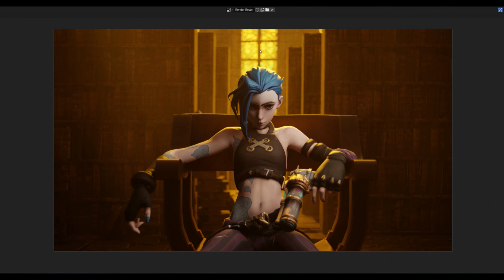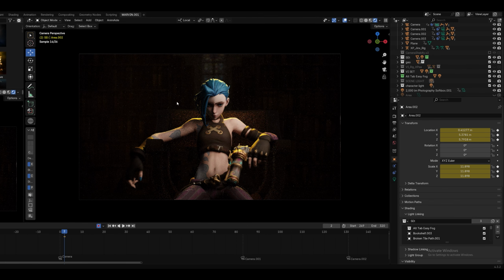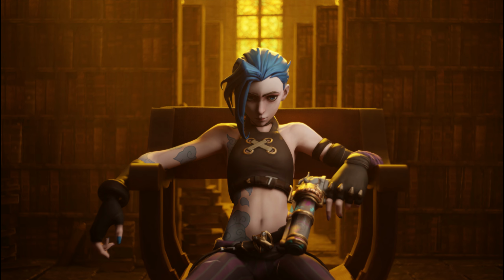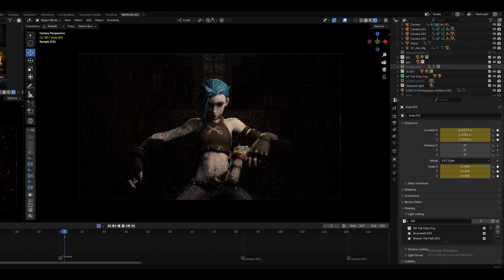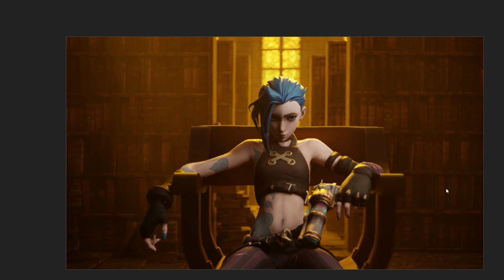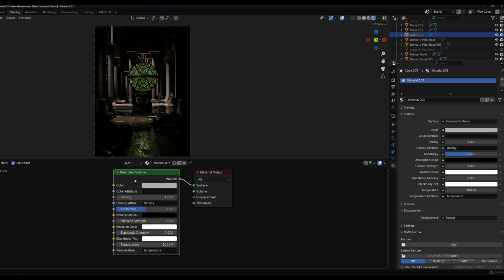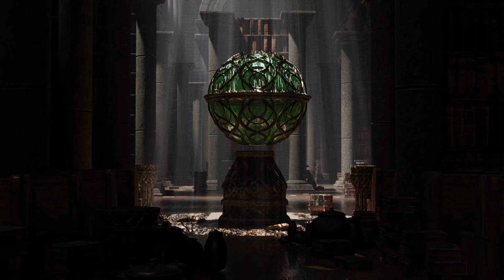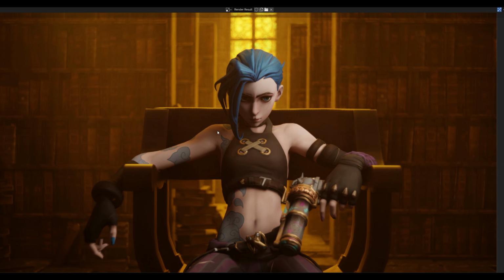5 Cinematic lighting Hacks that transform your Blender Renders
🚀 Transform your Blender scenes from flat and boring to cinematic and professional with these 5 lighting secrets! Learn how the pros create mood, drama, and realism without complicated setups.

⏱️ TIMESTAMPS:
0:00 - The intro
0:15 - Tip 1: Directing the Eye with Light & Shadow
1:54 - Tip 2: Light Linking SECRETS (Control Exactly What You Light)
3:42 - Tip 3: Using IES Lights for REAListic Scenes
4:22 - Tip 4: Creating God Rays & Atmospheric Depth
5:22 - Tip 5: The Power of the Edge Light (Separation Hack)

🛠️ MY BLENDER RIG:
Nvidia RTX3090| 64gb ram